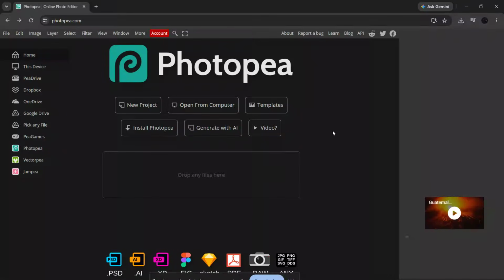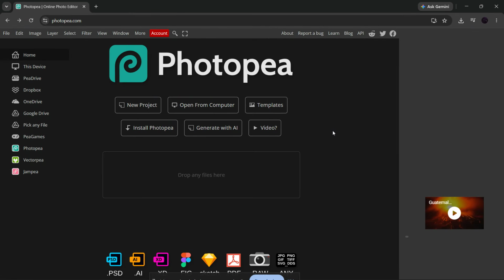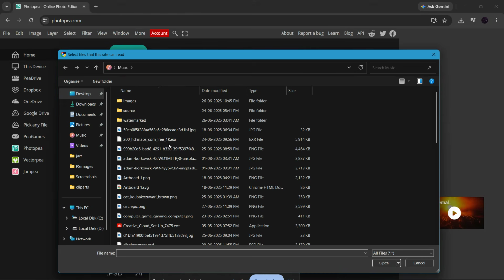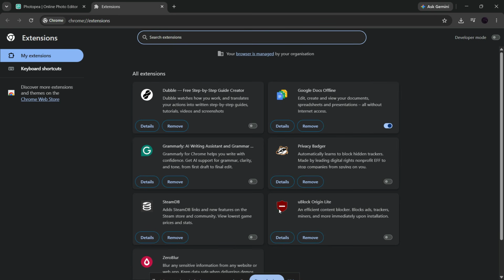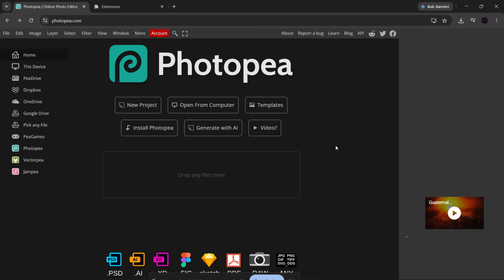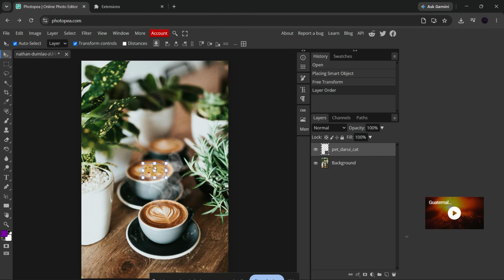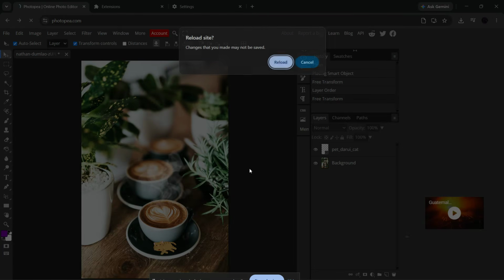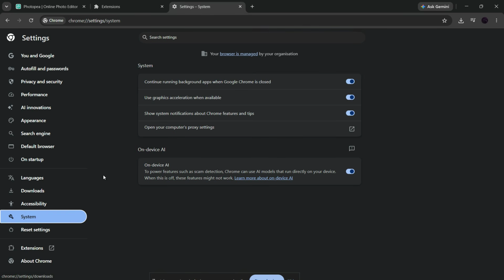Photopea Image Not Loading (5 Easy Fixes)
Learn how to fix Photopea image not loading with simple step-by-step troubleshooting. This guide covers Incognito mode, browser extensions, file import methods, cache clearing, and WebGL or hardware acceleration fixes.

🕚Timestamps:
0:00 Intro
0:23 Test in Incognito or Private Mode
0:56 Identify and Disable Conflicting Browser Extensions
1:34 Switch Your File Import Method
2:08 Clear Site Cache and Local Browser Data
2:43 Disable WebGL or Hardware Acceleration
3:21 Recap and Final Tips

✍️What You'll Learn In This Video:
• How To Fix Photopea Image Not Loading In Incognito Mode
• How To Disable Browser Extensions That Block Photopea
• How To Use File Open And Open & Place In Photopea
• How To Clear Photopea Site Cache And Local Browser Data
• How To Turn Off WebGL In Photopea For Better Loading
• How To Disable Hardware Acceleration In Your Browser
• How To Troubleshoot Blank Canvas And Endless Loading Issues
• How To Restore Photopea Image Import On Desktop Browsers

💡Pro Tips:
• Try Photopea in a private window first to isolate extension conflicts quickly.
• Whitelist photopea.com in your ad blocker or privacy tools before testing again.
• Use File, Open when drag and drop keeps failing.
• Clear site data only for Photopea if you want to avoid resetting other websites.
• Restart your browser after turning off hardware acceleration so the change fully applies.